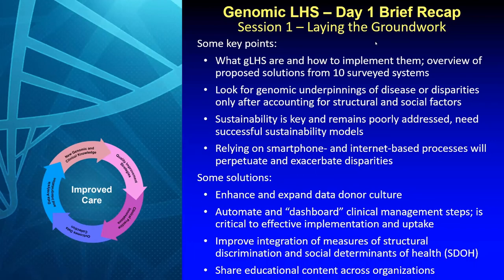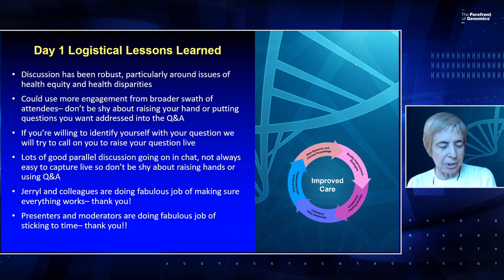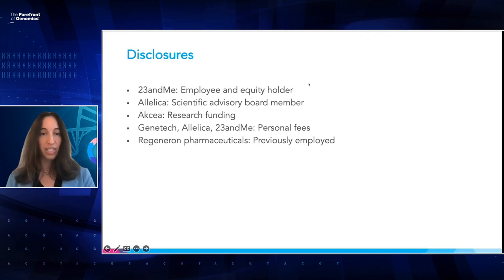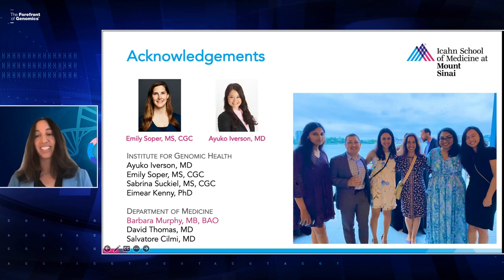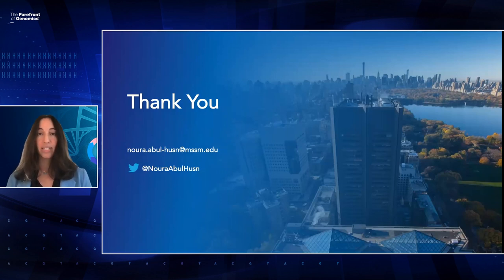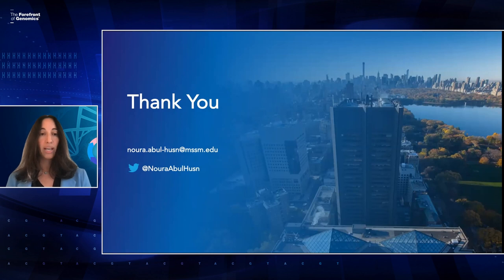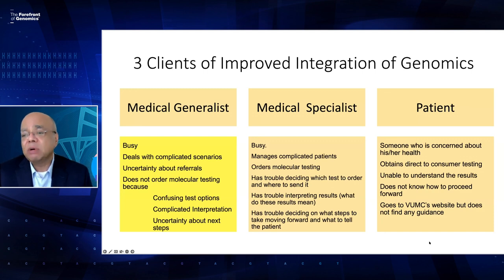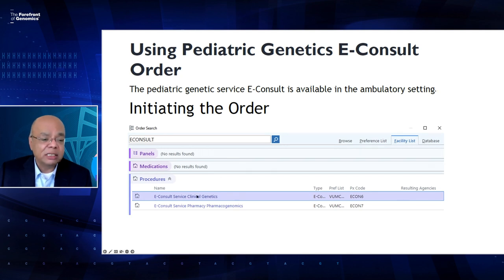GM XIV Session 4: Enabling Providers to Implement Genomic Knowledge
August 31 - September 1, 2022 - The National Human Genome Research Institute (NHGRI) sponsors its 14th Genomic Medicine meeting, Genomic Medicine XIV: Genomic Learning Healthcare Systems.  This meeting discusses progress and identifies generalizable solutions to the challenges of implementing genomic medicine we have encountered since the 2015 National Academy of Medicine's Genomics-Enabled Learning Health Care Systems workshop.

Moderators:
Susanne Haga, Duke University School of Medicine
Robb Rowley, NHGRI

Panelists:
Noura Abul-Husn, Icahn School of Medicine at Mount Sinai
Rizwan Hamid, Vanderbilt University Medical Center
Cynthia A. James, Johns Hopkins University School of Medicine
Jason Vassy, Harvard Medical School

Chapters:
0:00 - Opening Remarks (Pat Deverka)
0:35 - Day 1 Recap (Teri Manolio)
12:10 - Genomic Medicine Track for Internal Medicine Trainees (Noura Abul-Husn)
33:13 - Improving Access to Genomics in Clinical Practice (Rizwan Hamid)
1:03:03 - Scalable Solutions for Genetic Counseling (Cynthia A. James)
1:20:17 - Genomic Medicine Implementation in the VA Healthcare System (Jason Vassy)
1:36:59 - Panel Discussion